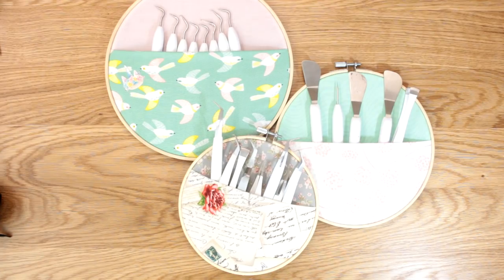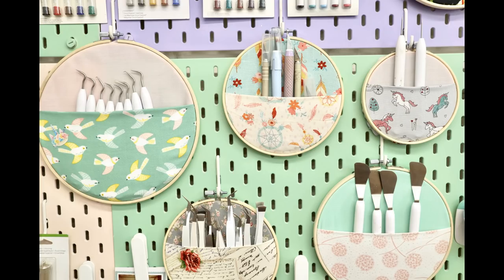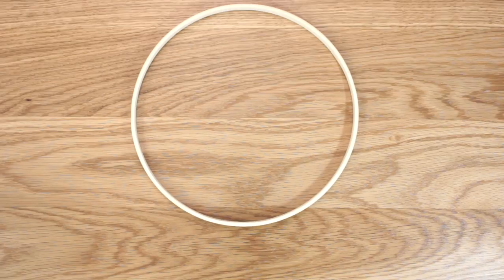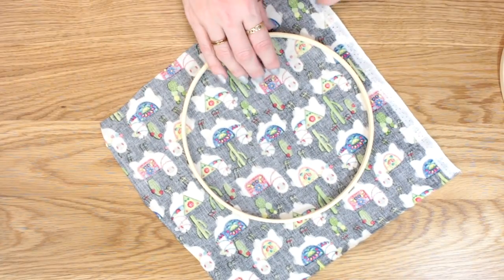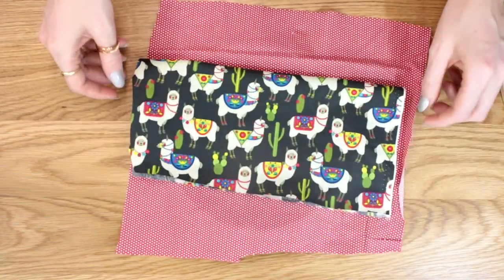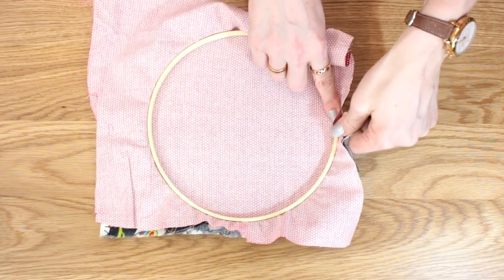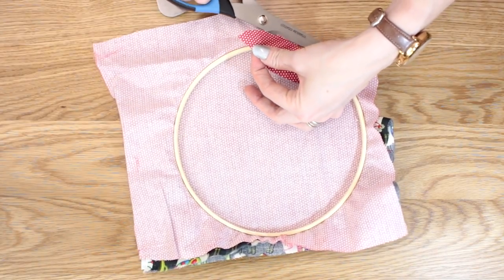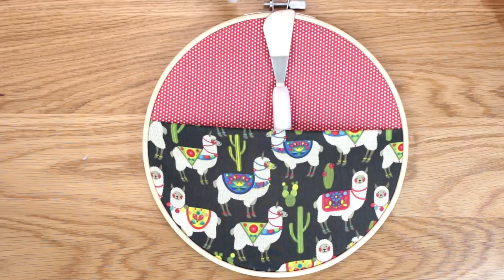Fabric Hoop Tool Holder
Make these cute little storage hoops quickly with no mess💖